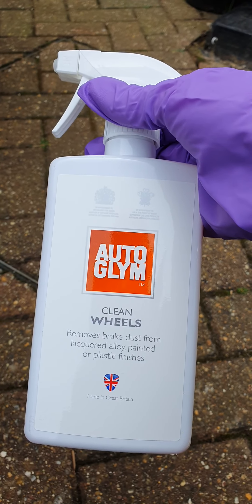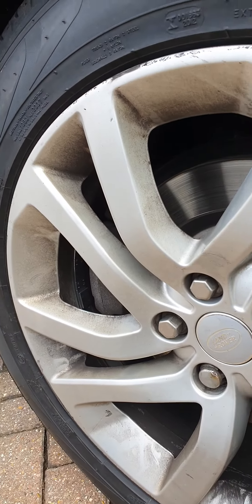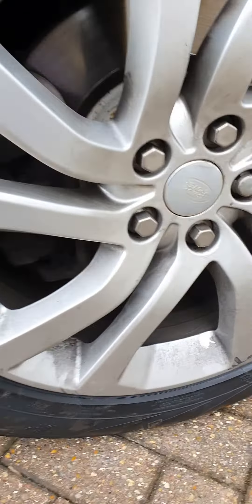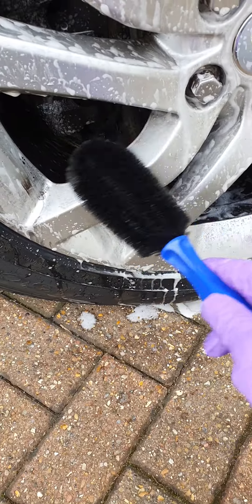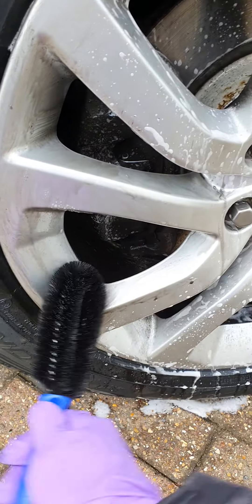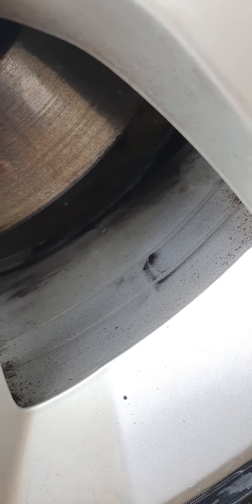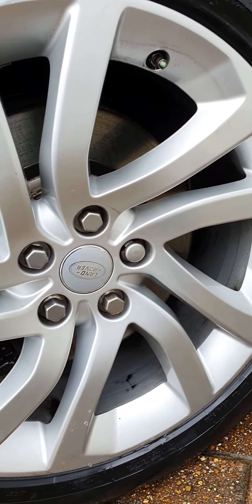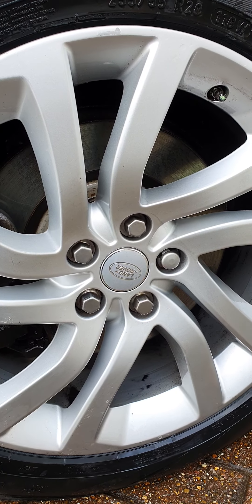autoglym clean wheels review